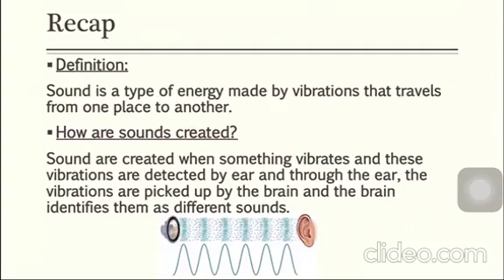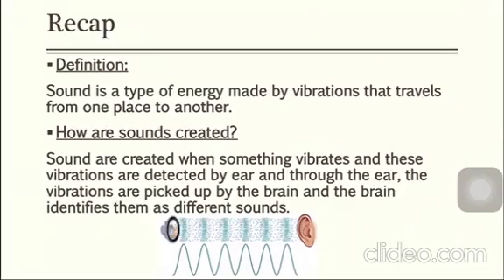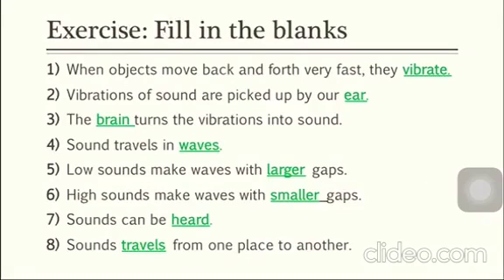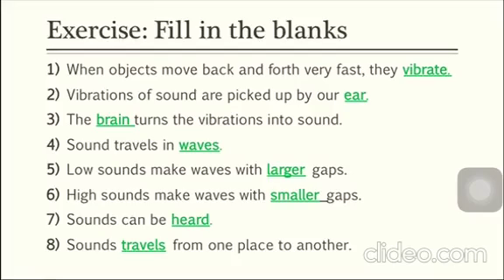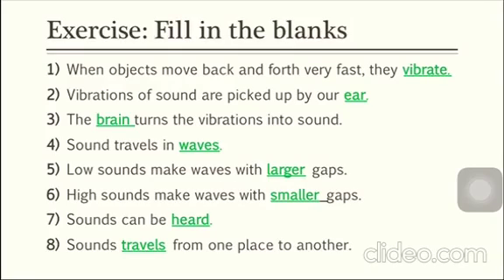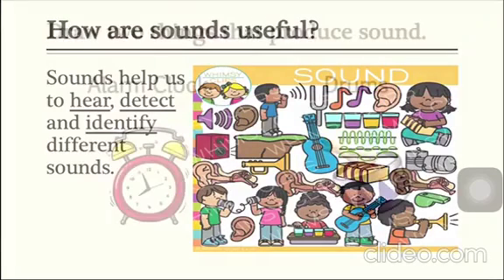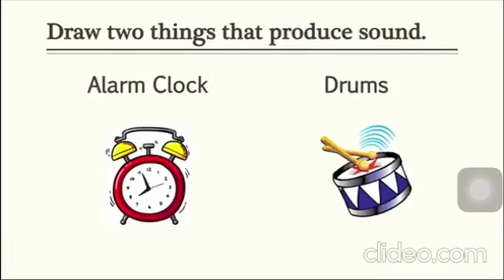Science ("Sound" Work sheet ) Grade 2